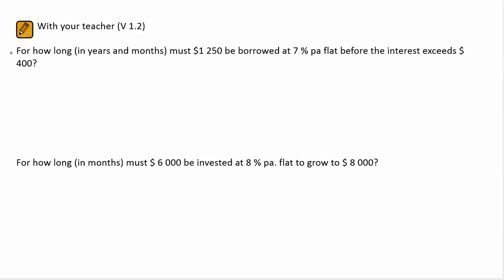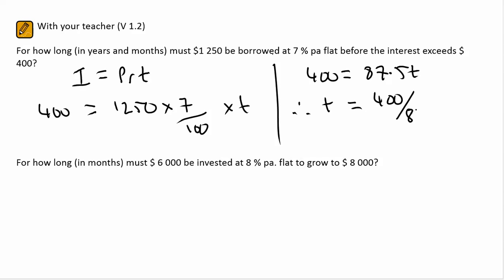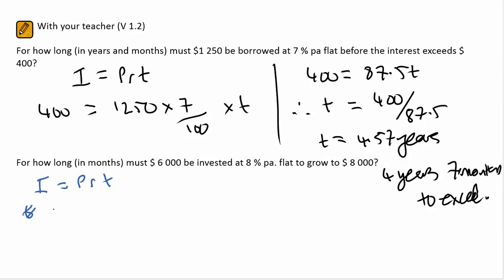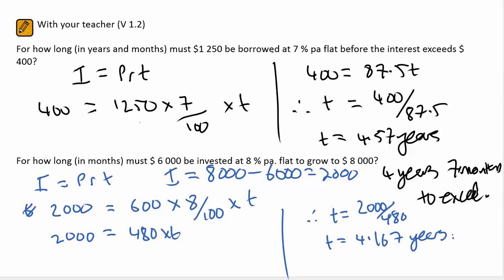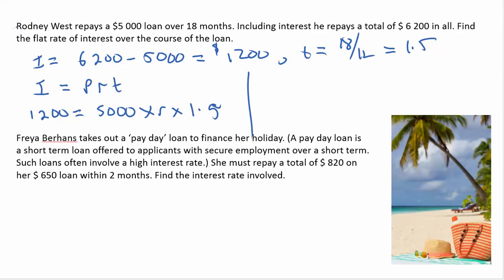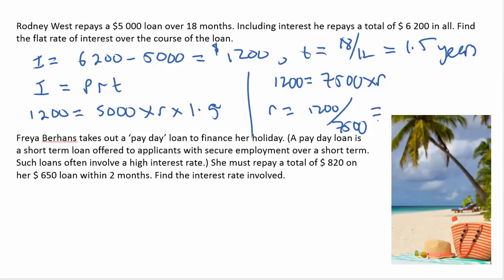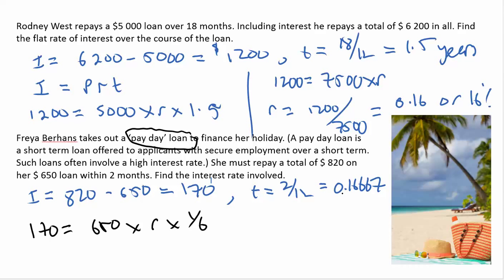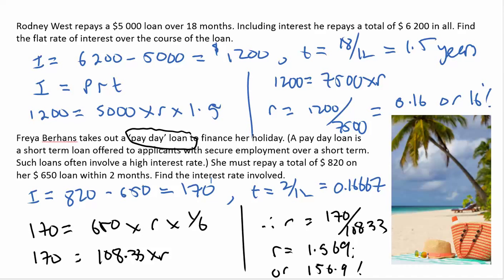Finance V 1 2